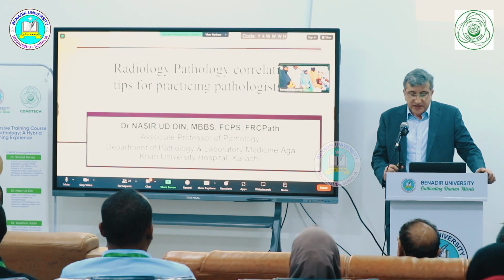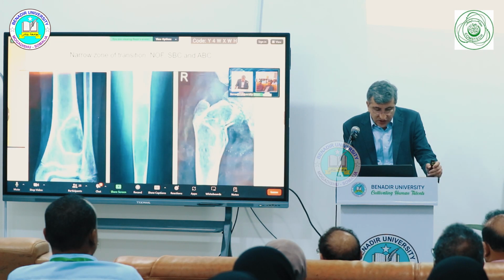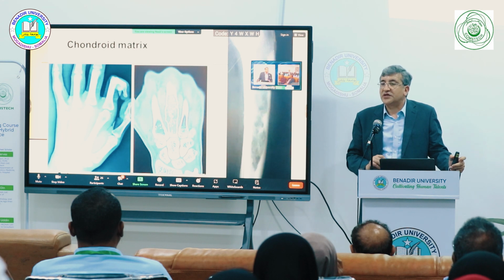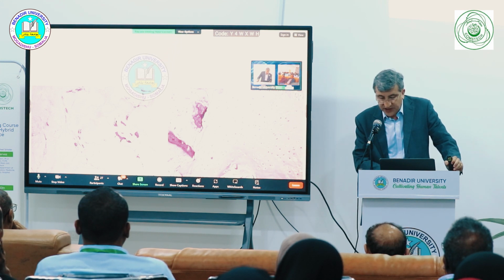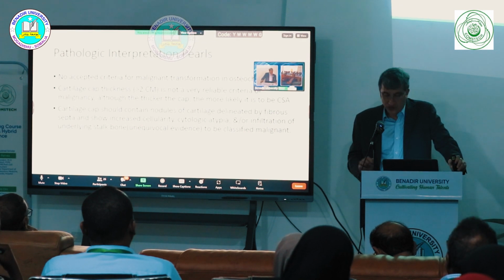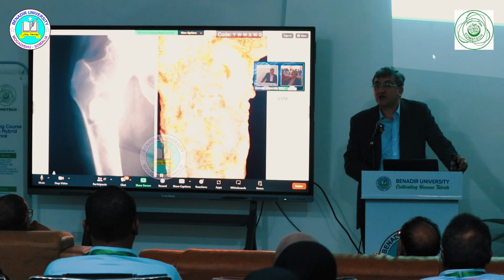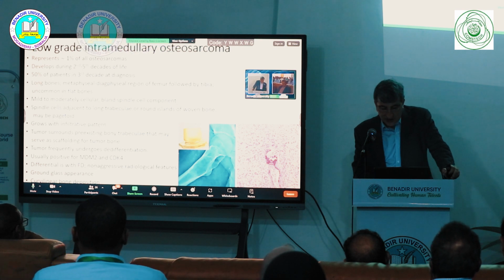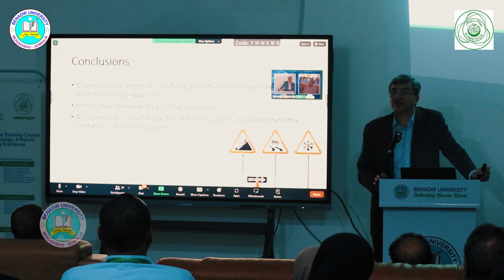Prof. Nasir Ud Din - OIC-COMSTECH Training Course in Histopathology: A Hybrid Learning Experience.